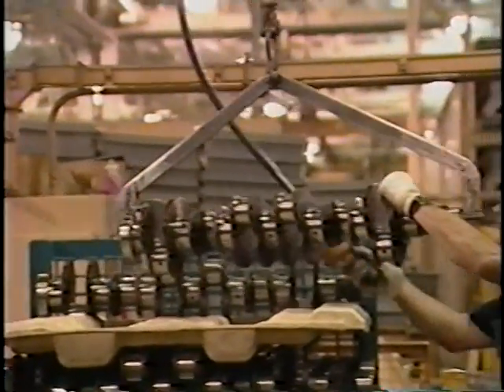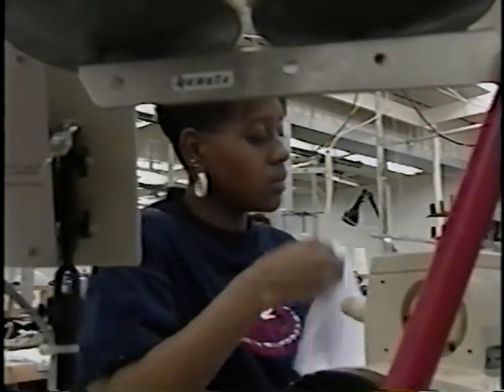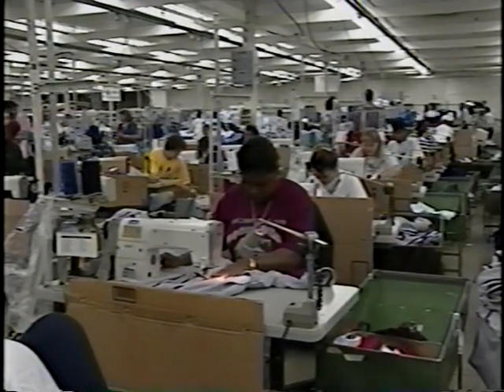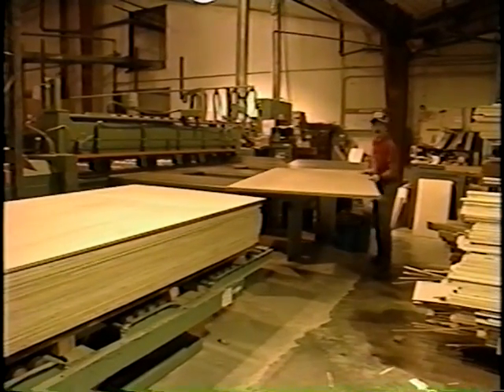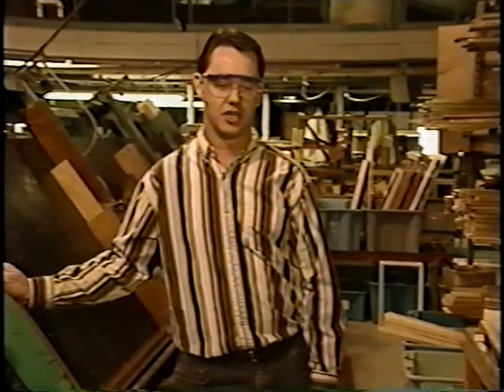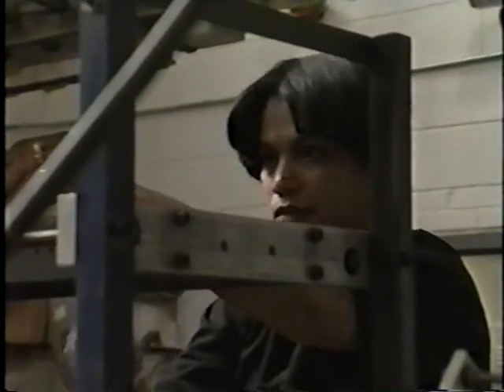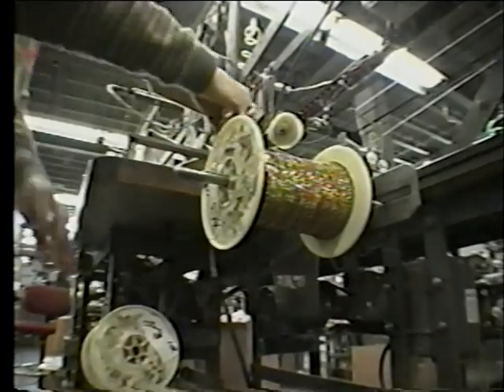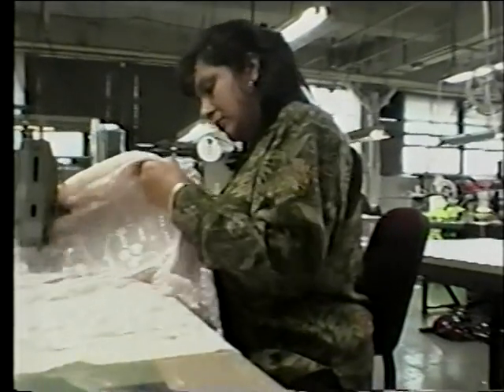Ergonomic programs that work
Number: VT01498
Material: video, 21 minutes
Industry: general industry
Discusses various aspects of an ergonomics program by visiting four companies and reviewing their programs.
OSHA Office of Information & Consumer Affairs, 1998